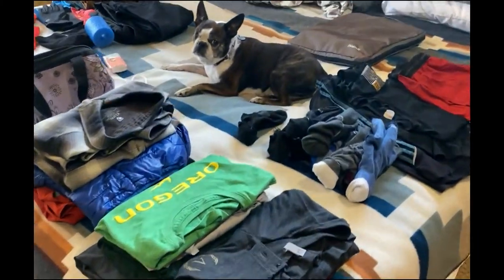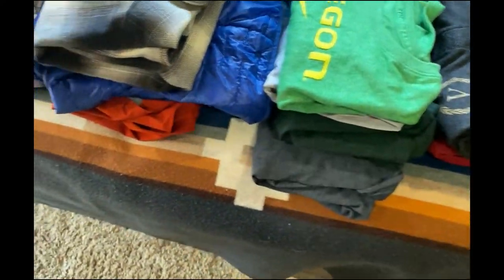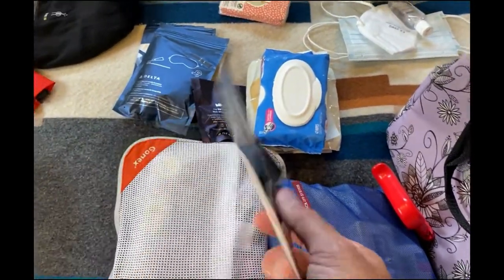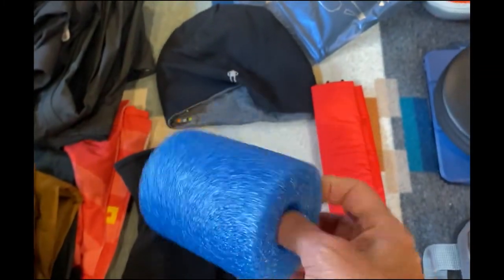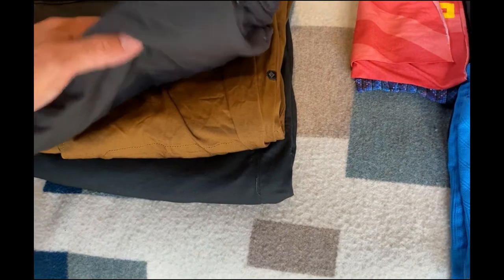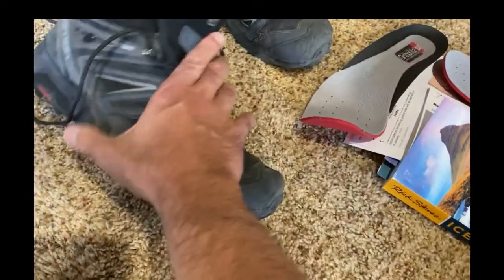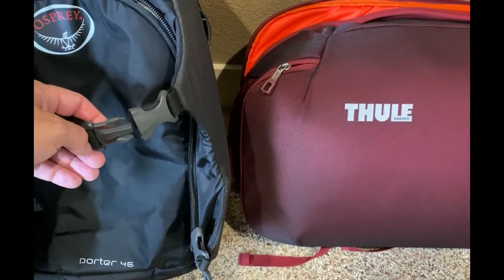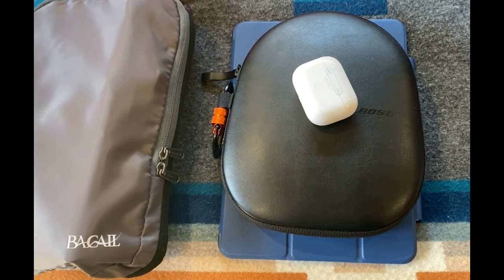Packing List Iceland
Gear for Iceland trip
If you can't carry it - it can't come on the trip.  Our travel rules.

What's your favorite piece of travel clothing?

Creative - envato elements